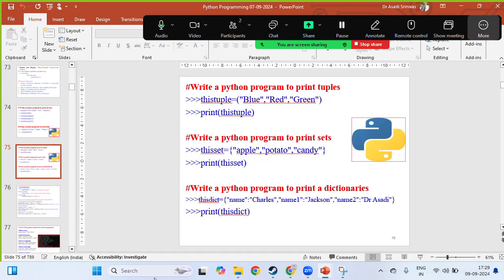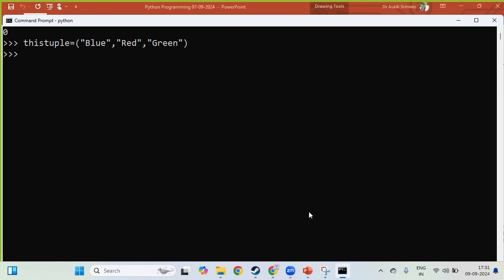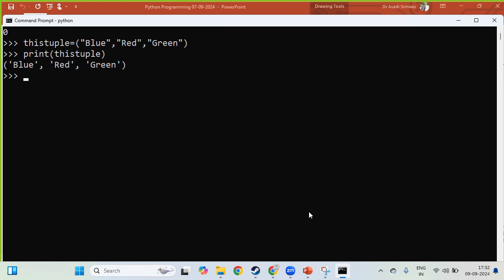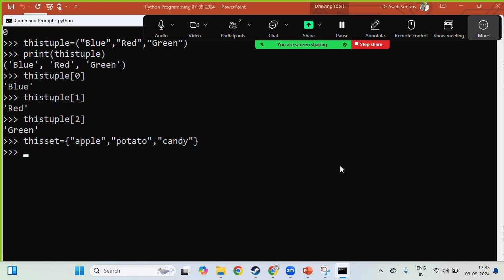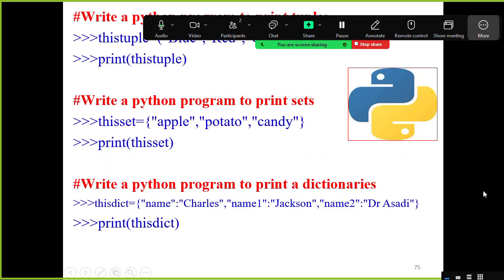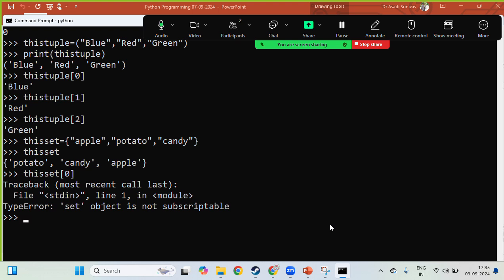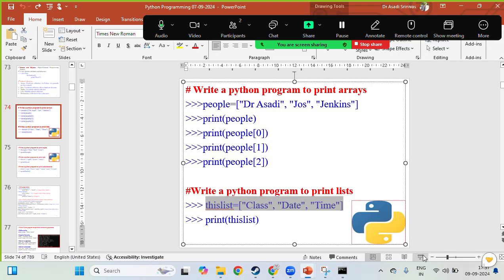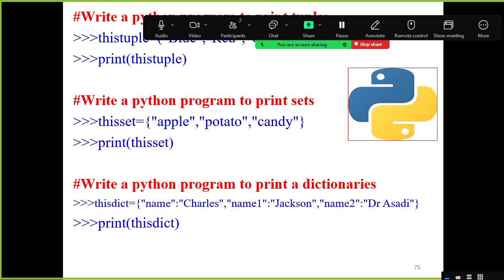Python Collections are Arrays, Lists, Sets, Tuples and Dictionaries